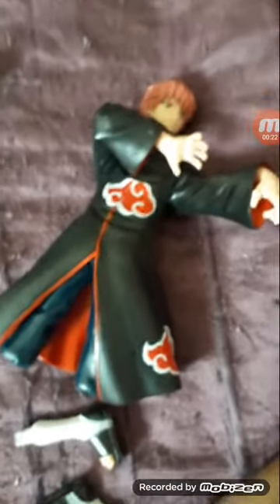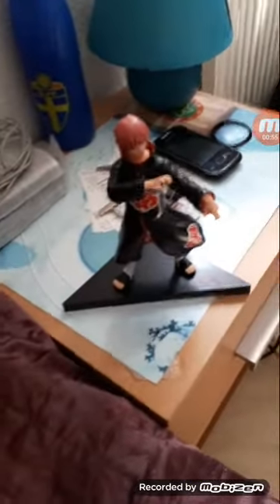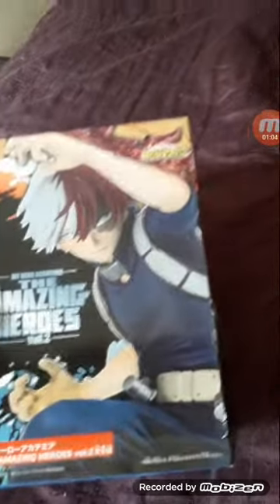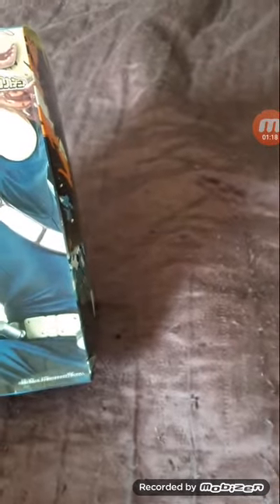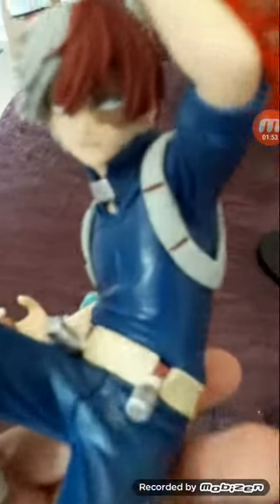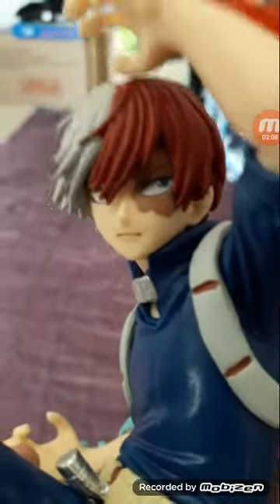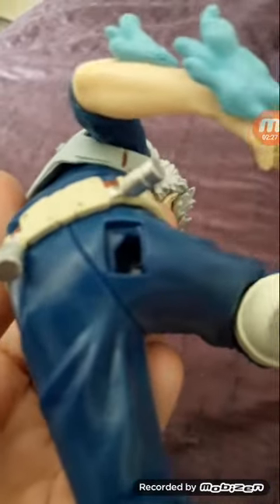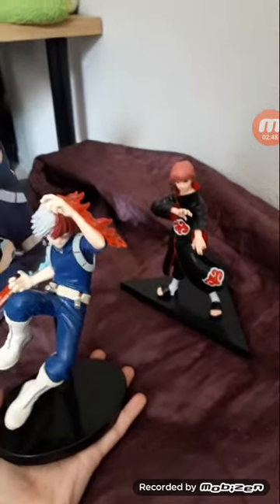My first 2 ever Anime figure's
Today was Åby marknaden it's a Swedish thing we do, I bought this 2